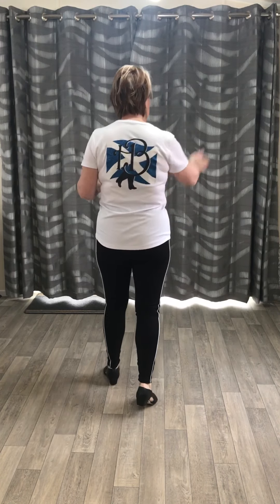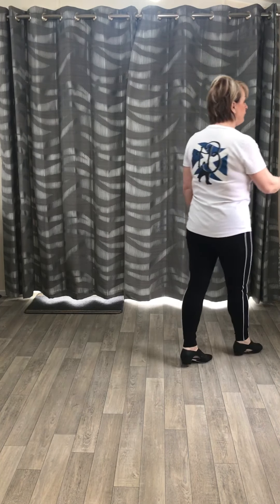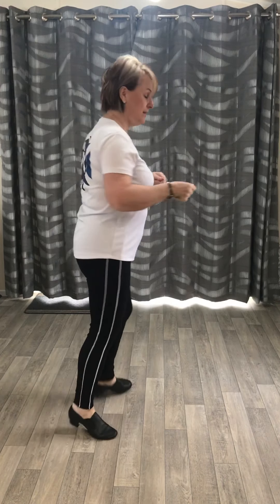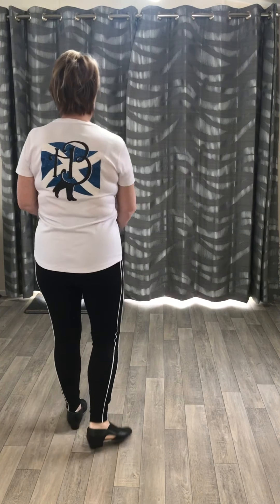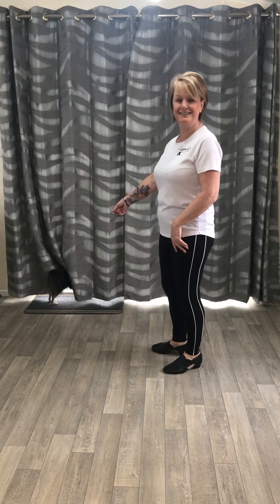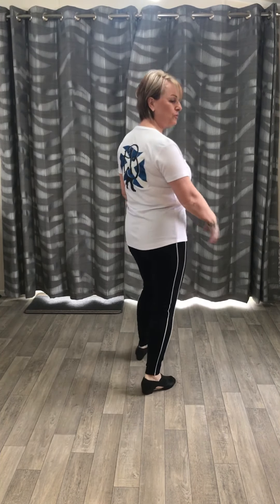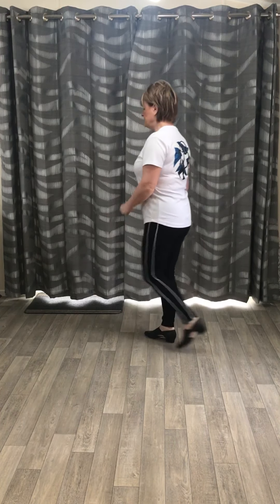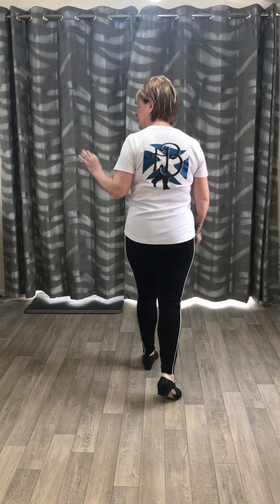Pocket of Hearts linedance (Walk through & Demo)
32 Count, 4 Wall, High Beginner linedance
Choreographed by Maggie Gallagher